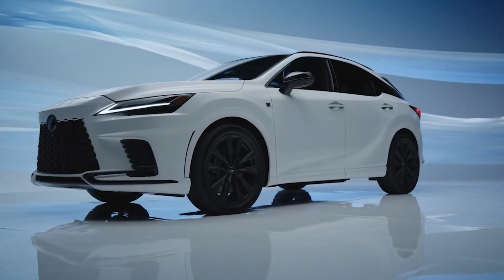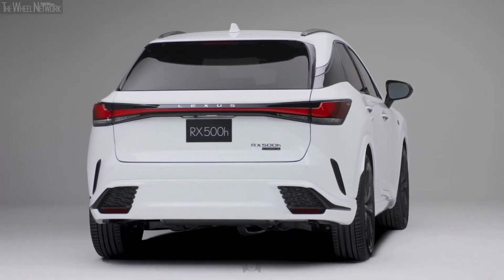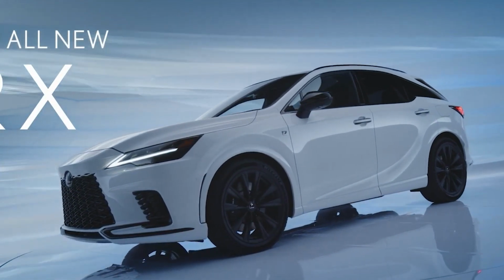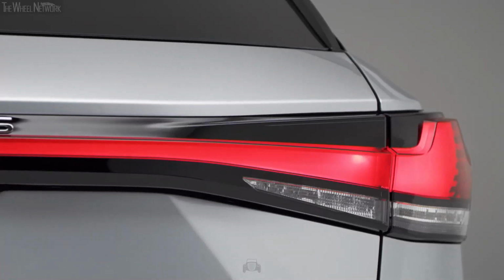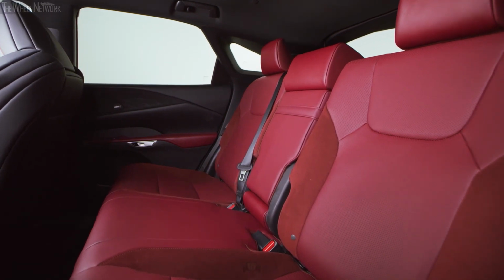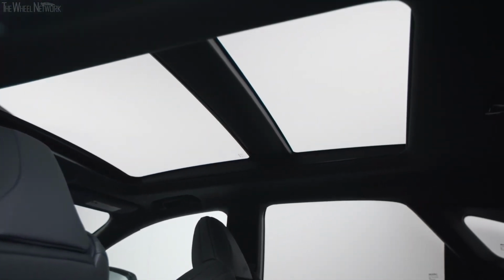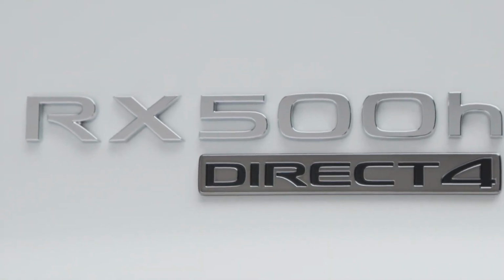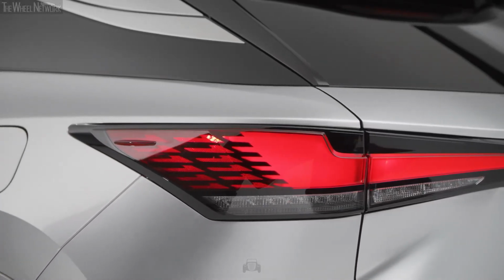10 Things You Need To Know Before Buying The 2024 Lexus RX Hybrid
Although gradual, the automotive industry is electrifying. Other than all-electric vehicles, manufacturers have added hybrid models, such as the Lexus RX Hybrid. First introduced in 1998, the Lexus RX is a luxury crossover SUV that entered its fifth generation in 2022. The RX can be configured in 11 ways, including five hybrid versions.
So let's look at 10 Things You Need To Know Before Buying The 2024 Lexus RX Hybrid.